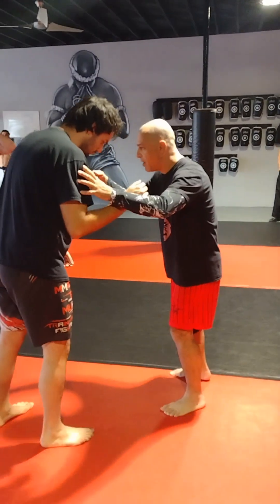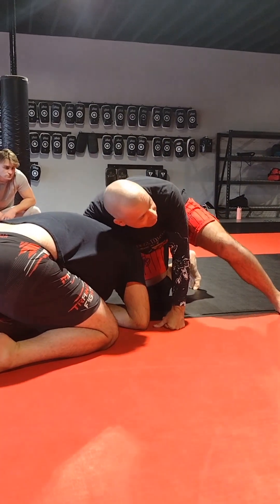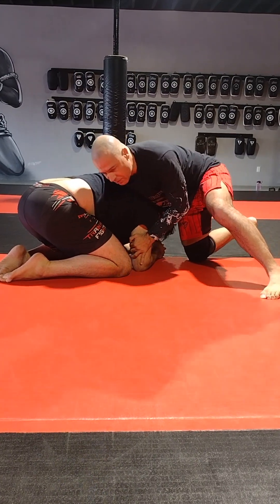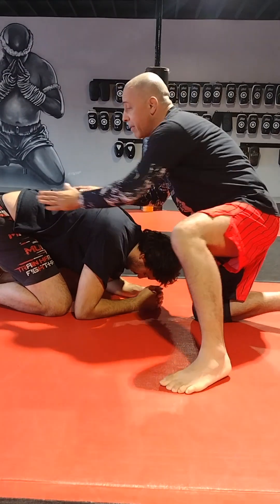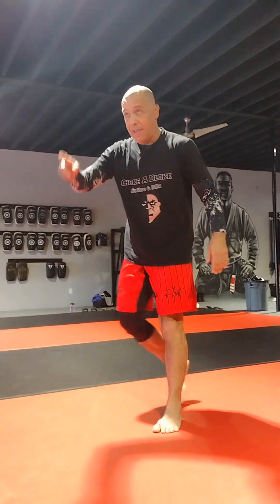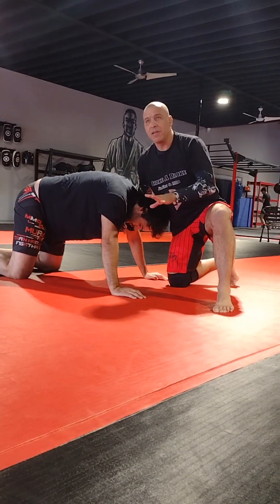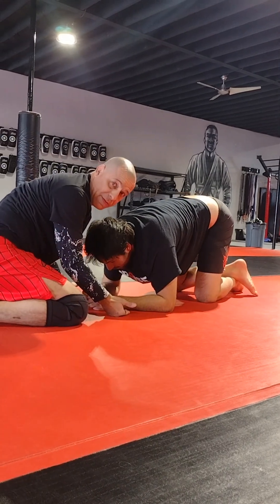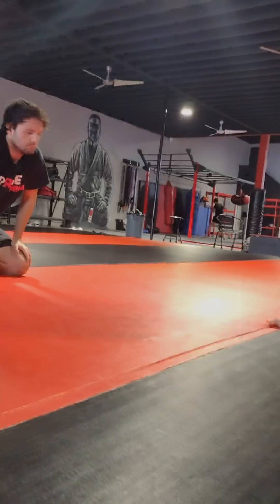Front Headlock and the Go-behind Option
Going behind is always a great idea from the front headlock. Attacking the neck is a viable option, but should be attempted mostly when your opponent is propped up on their hands, ready to get up. The reasoning is, his hands are occupied and he's unable to defend the neck right away. But in the event that he lands (or goes to) his elbows, his hands are free to hand fight yours and going behind his elbows is priority. Learn your go-behinds, learn the turtle breakdowns and the back takes, you will be a tough, tough person to compete against!